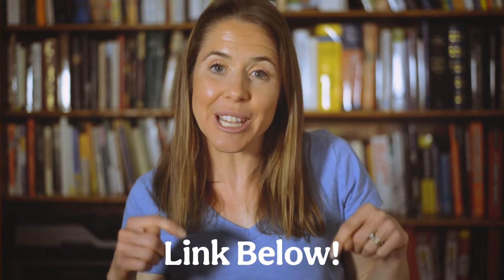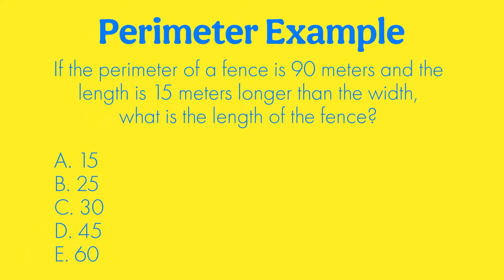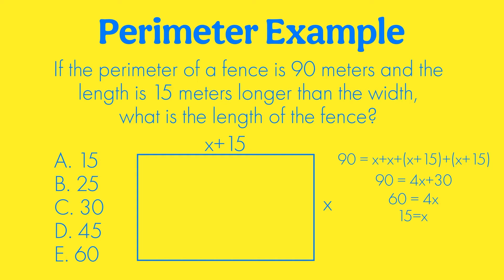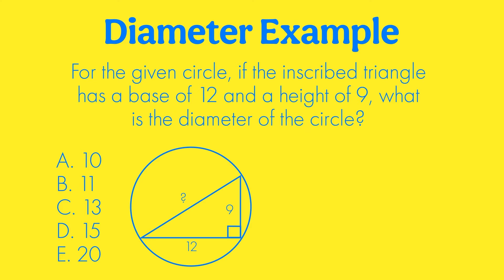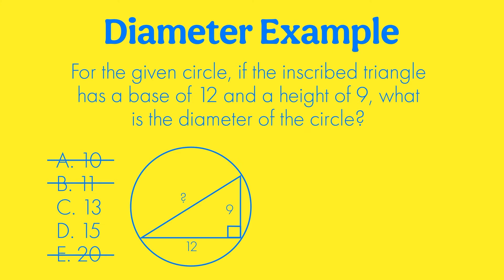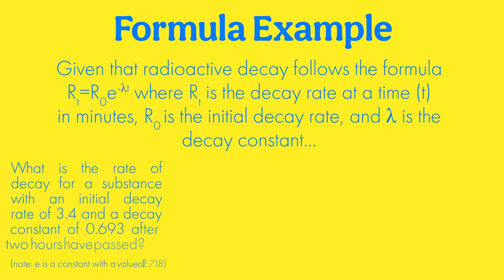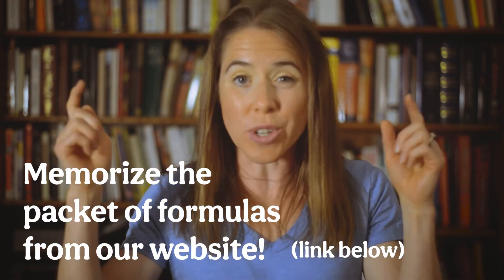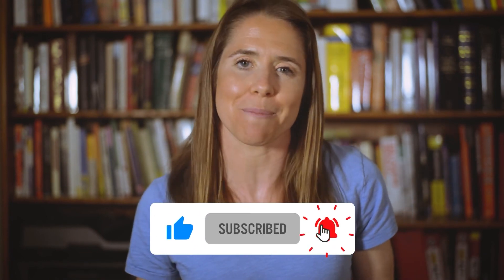Math Strategies, part 2: Pictures and Formulas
Now you’re an expert on Math Strategies! On to the next topic…